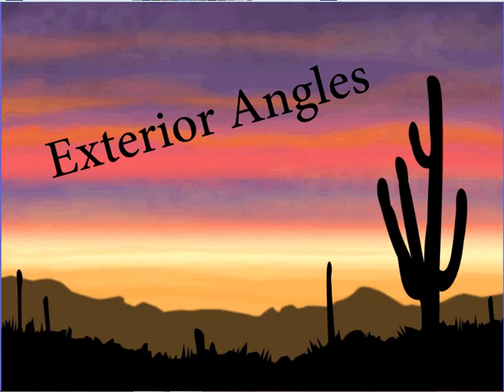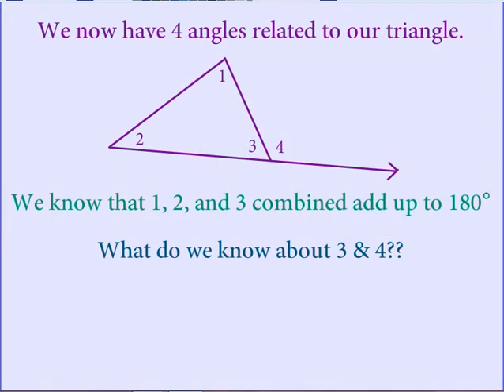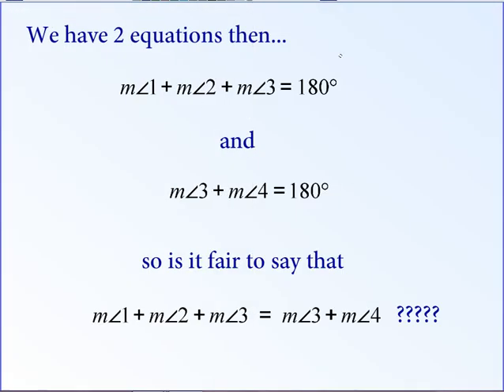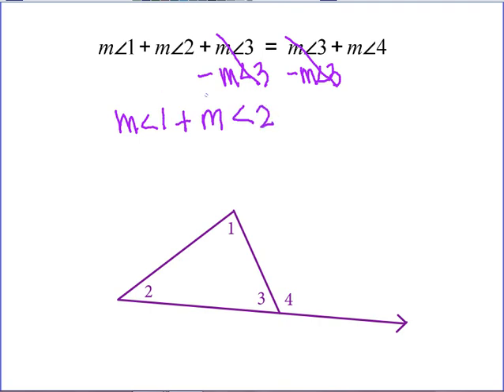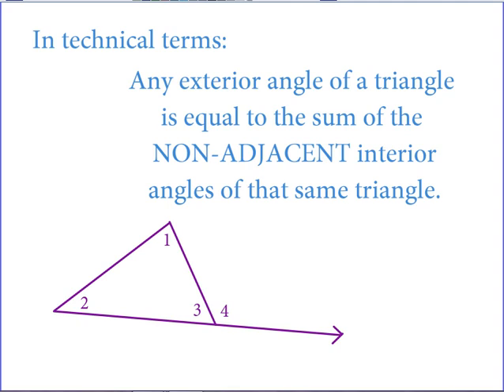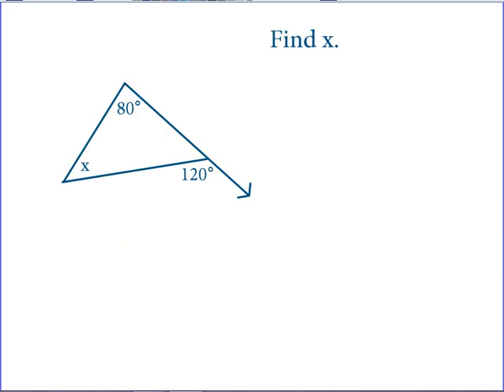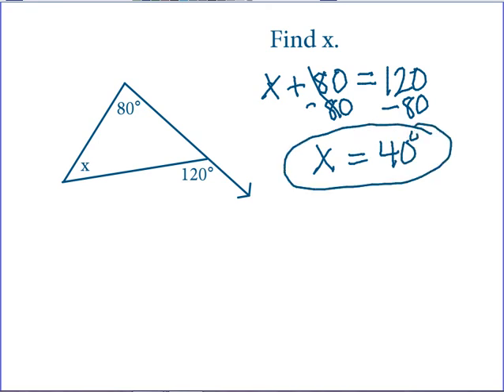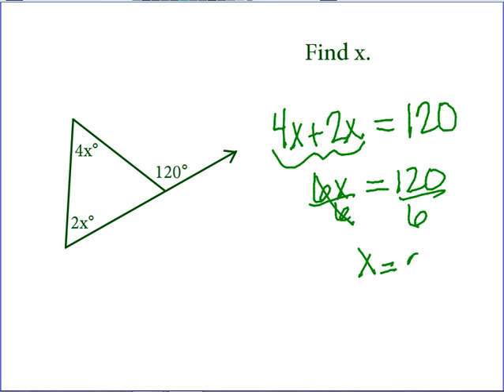Exterior Angles 8S